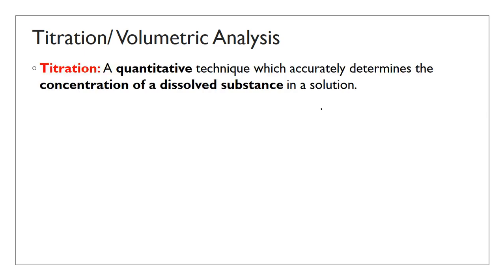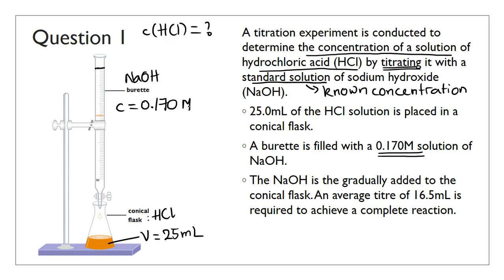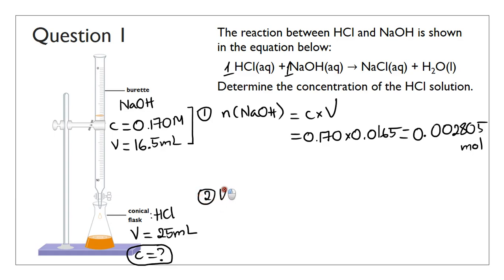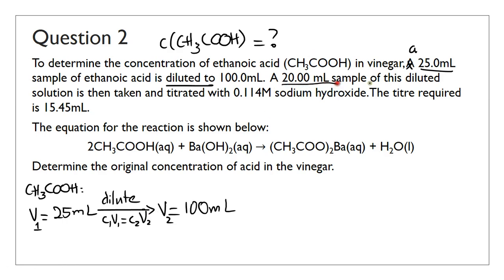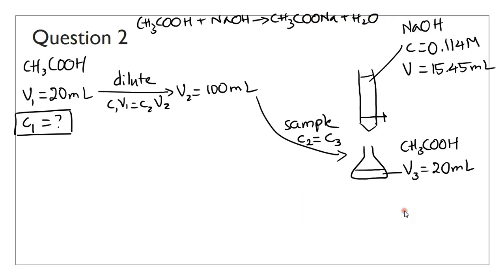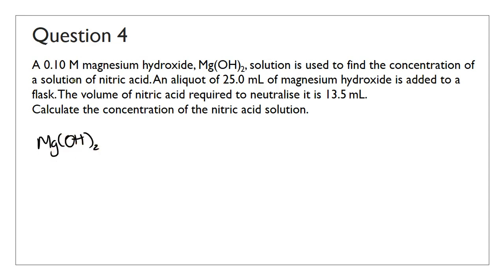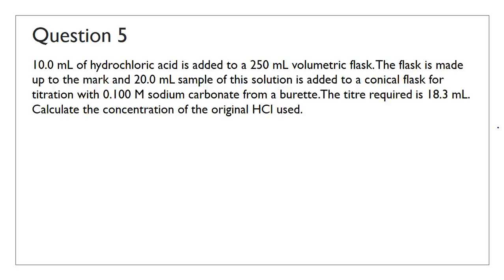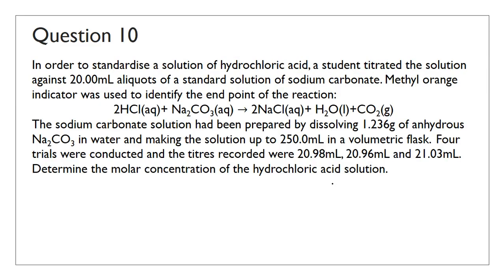Titration (Basic Calculations)